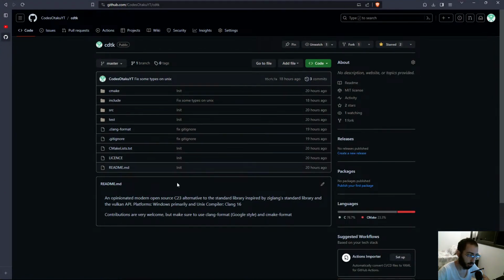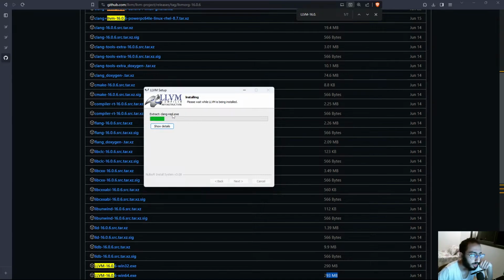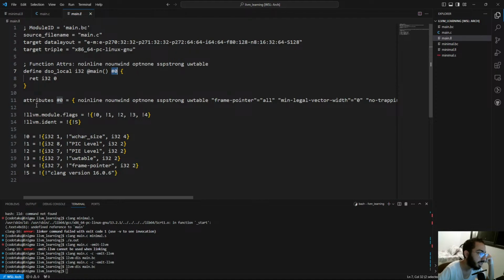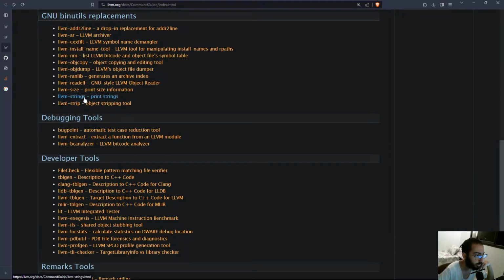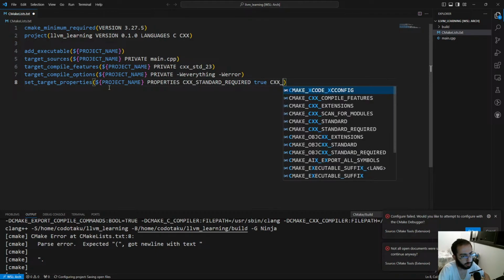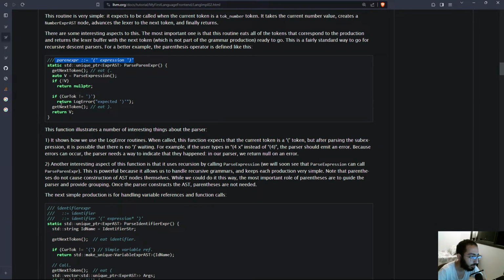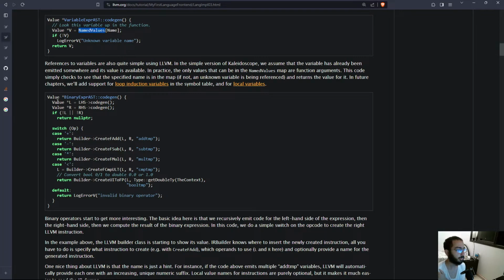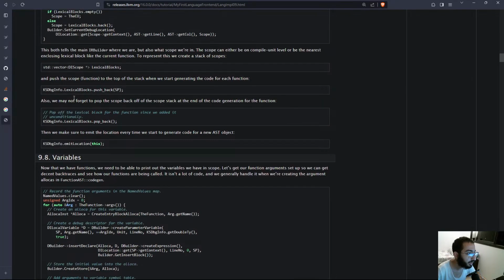Trying LLVM for the first time LIVE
Trying LLVM for the first time LIVE. If you'd like to get notified and vote on the next stream's topic, join my smoll discord server : )
If you're new to my channel's content, I make casual long livestreams like this just trying to learn something new that I never tried before, or trying to code something and sharing with you my experience and how I approach learning new tech as a programmer.
Showing you what programming is really like instead of the perfectly crafted tutorials out there that makes you feel like an imposter. tho partially because am lazy to make such high quality tutorials but hey at least I spend some time designing a cool thumbnail XD